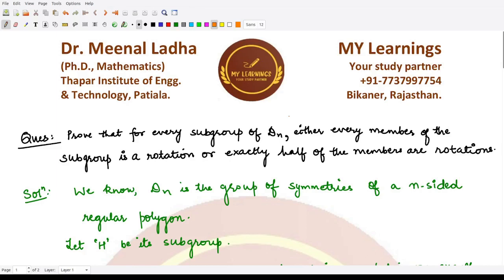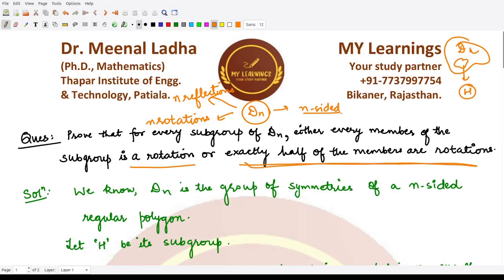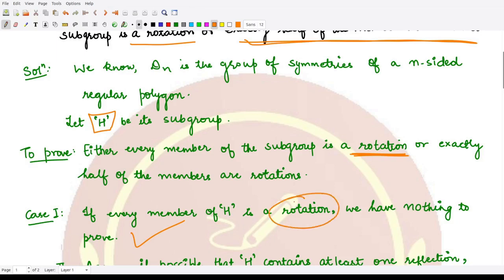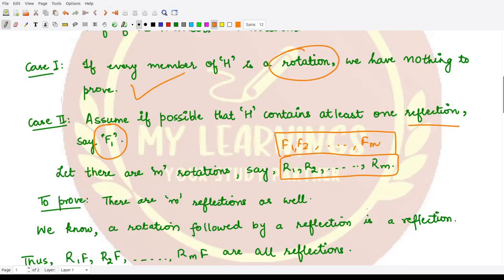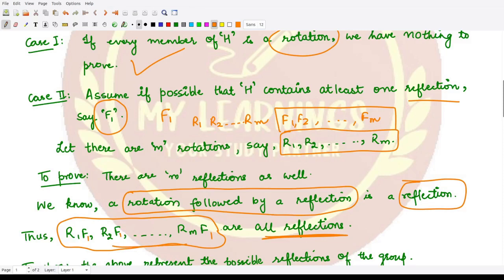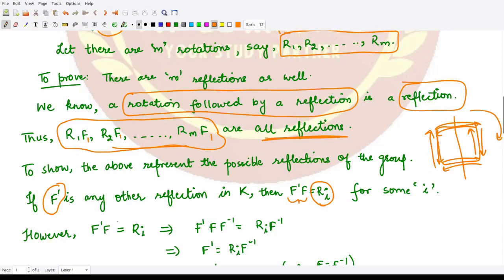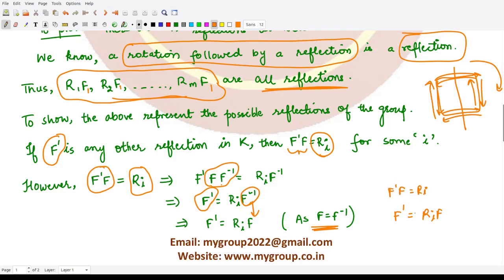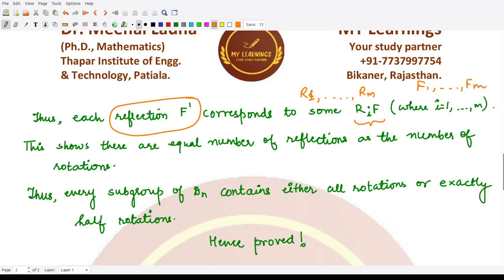Q102 || Questions on Group Theory || Contemporary Abstract Algebra by Joseph Gallian